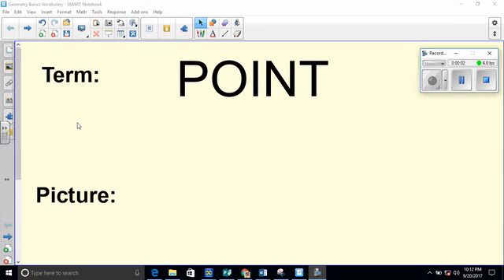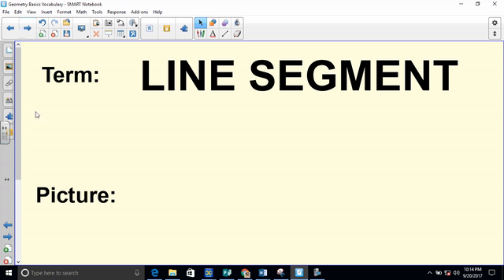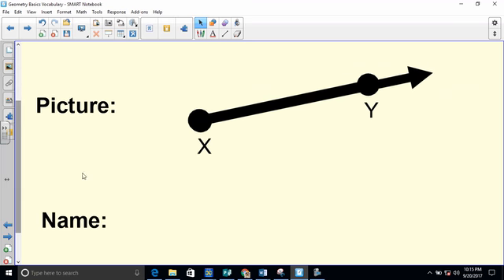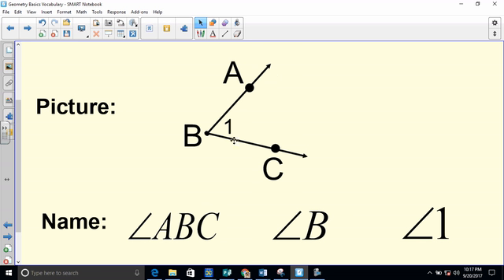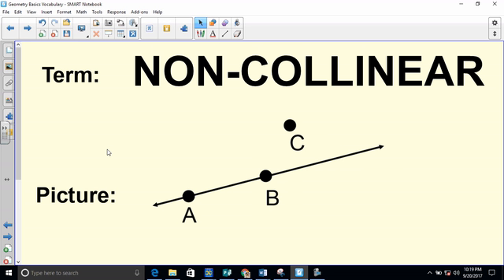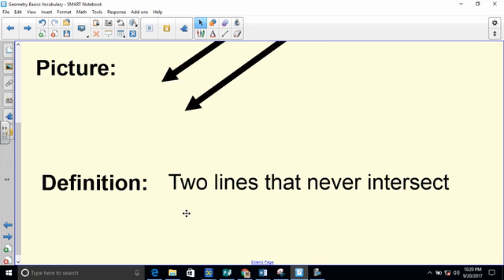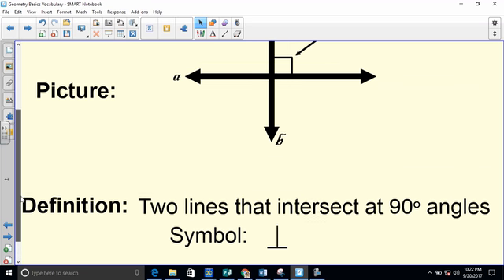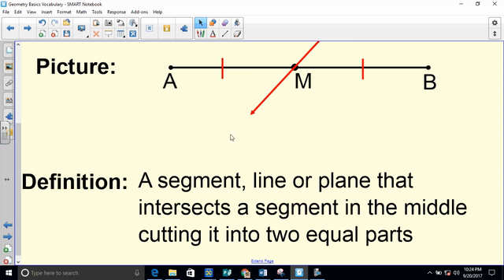Geometry Basics Notes